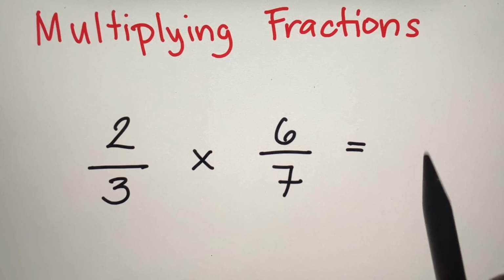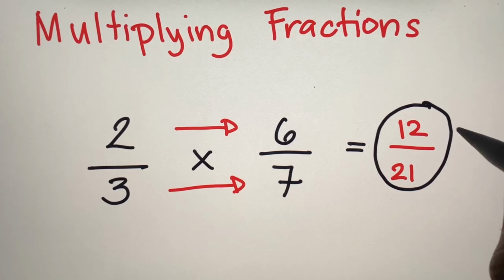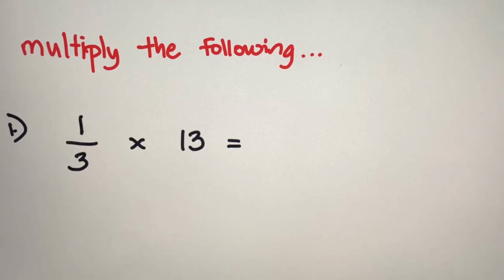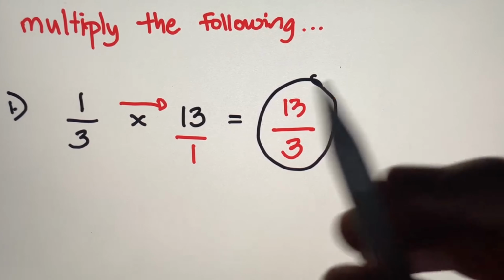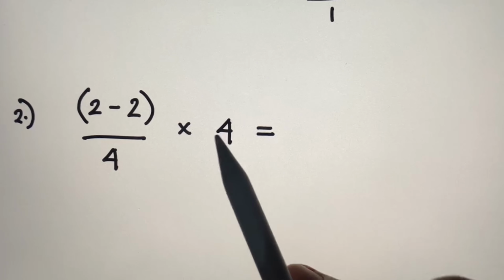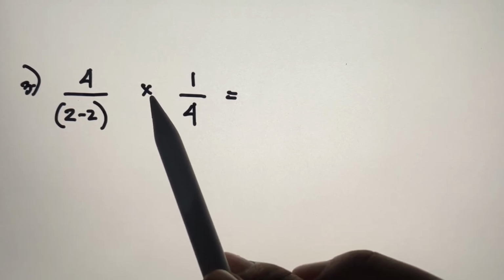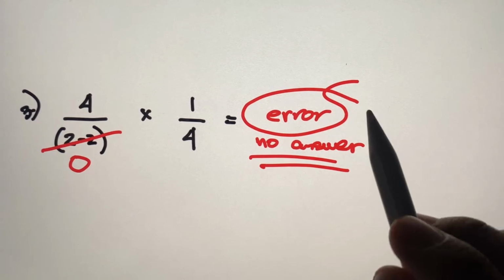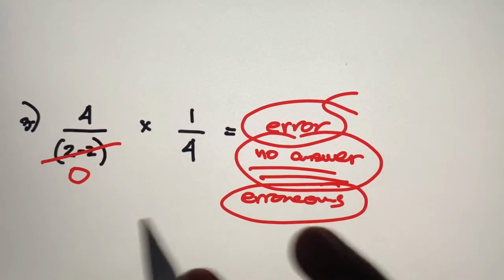MathMore | Multiplying Fractions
In this video, we will be multiplying fractions. The operation is less complicated compared to other arithmetic operations like addition, subtraction, and division. In multiplying fractions, we just multiply directly the numerator to numerator and the denominator to the denominator of the other term. We then have the answer but don't forget to get the lowest term of the product.
Equipment used:

Ipad Air (5th Gen)